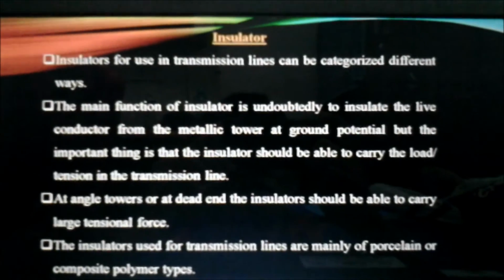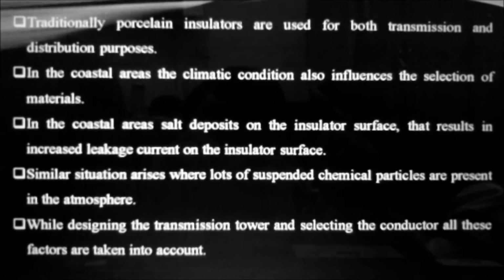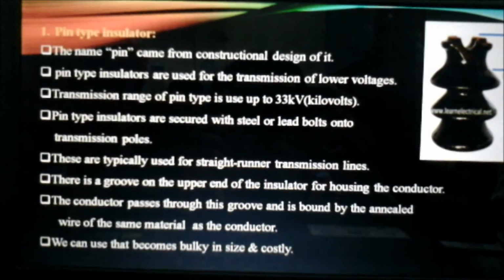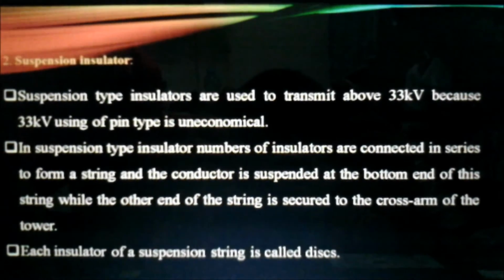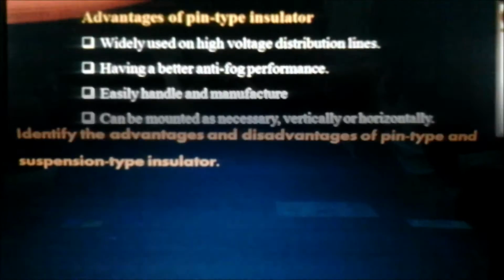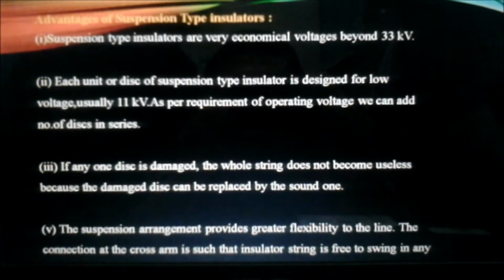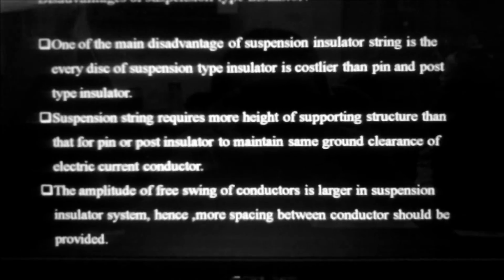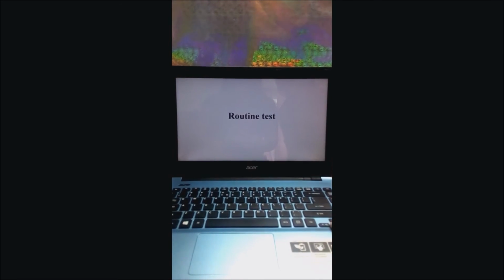Transmission Lines: Insulator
In this video, we will explain about insulator in transmission lines.